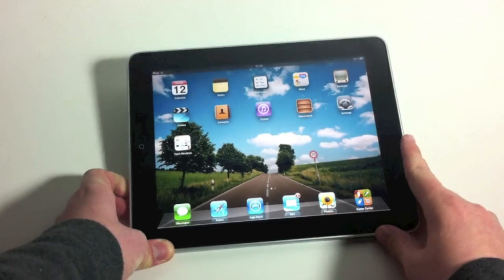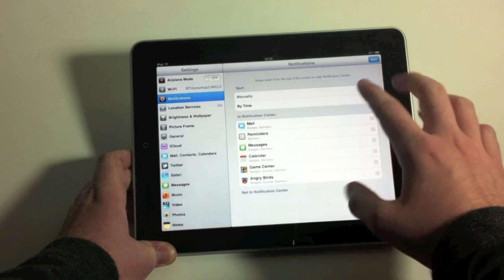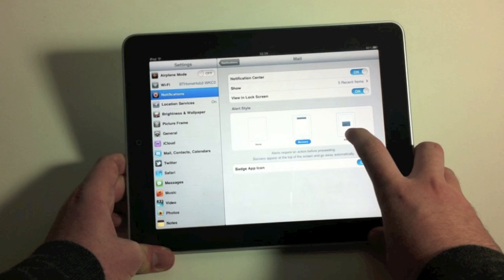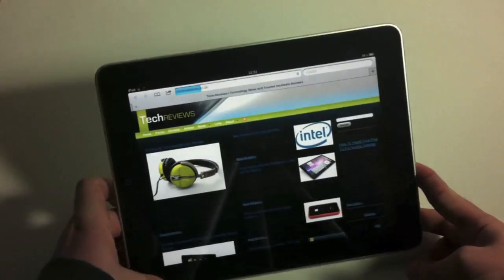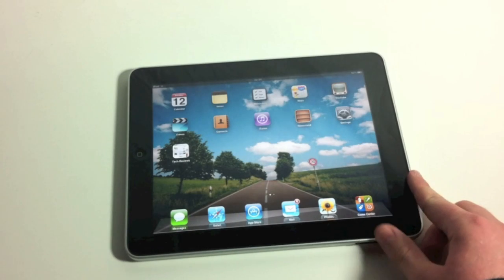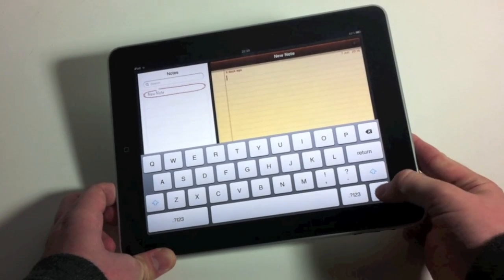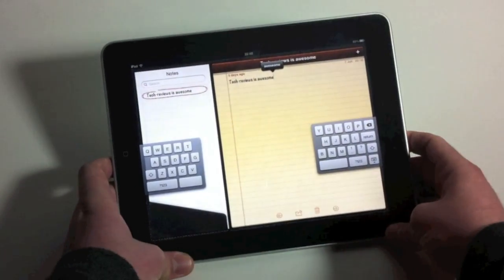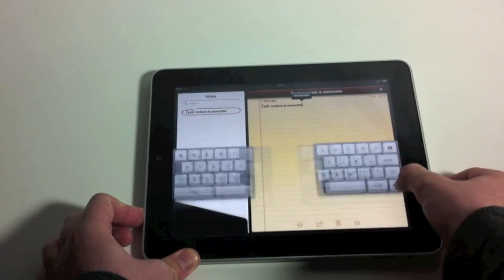iOS 5 for iPhone, iPod Touch and iPad - Features and Overview - Tech-Reviews.co.uk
iOS 5 Overview.

A few of Tech-Reviews favourite features of the recently released iOS 5.

This is a beta copy and was obtained via our developers license, we do not recommend trying to install iOS 5 on your device unless you know what you're doing. Once you have installed iOS 5 beta on your device, you cannot downgrade.